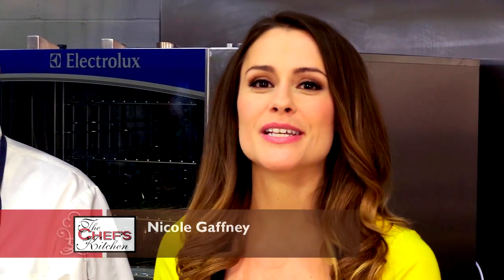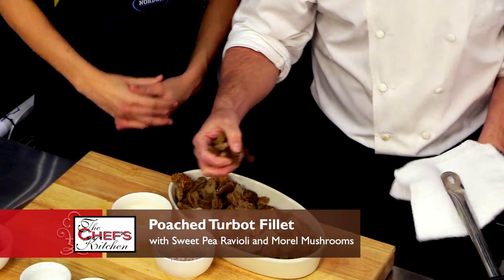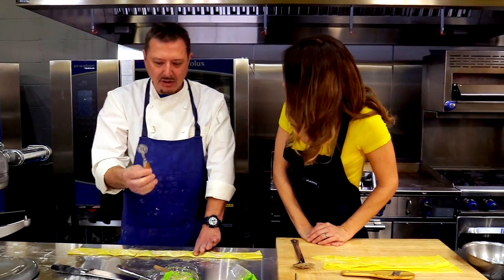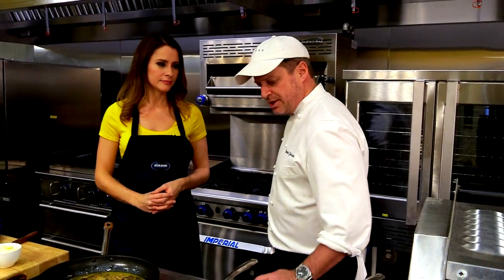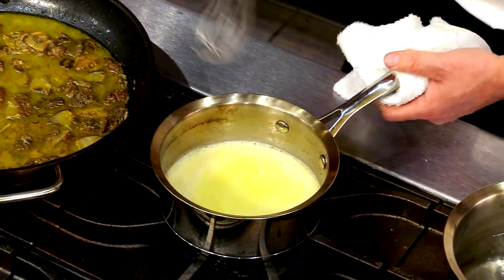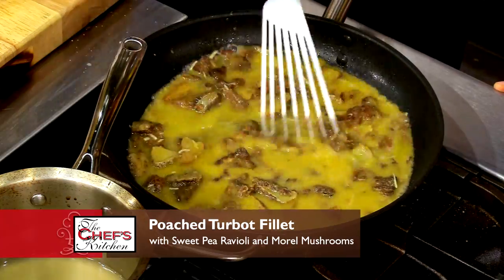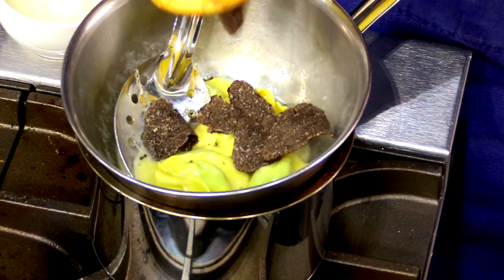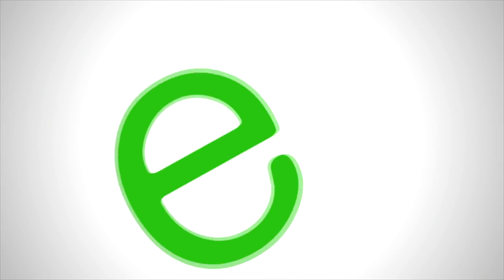Poached Turbot Fillet with Sweet Pea Ravioli | Chef David Jansen & Chef Francesco Martorella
Poached Turbot Fillet with Sweet Pea Ravioli | Welcome to The Chef's Kitchen Restaurant Edition. We're here at Nordon Preferred Kitchens Equipment Studios joining us is Chef David Jansen & Chef Francesco Martorella of Jansen restaurant. They will be making Poached Turbot Fillet with Sweet Pea Ravioli.